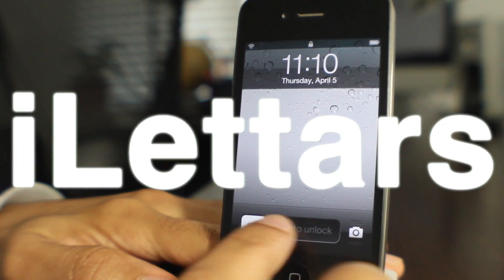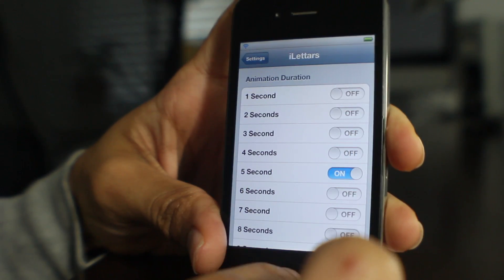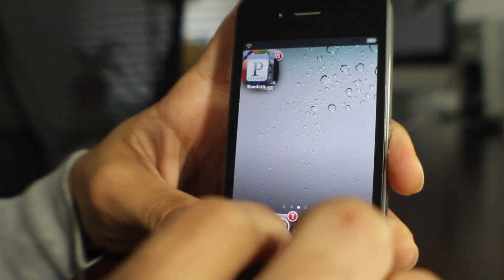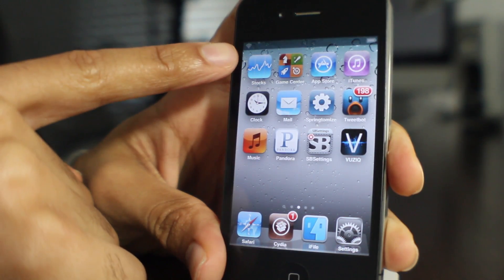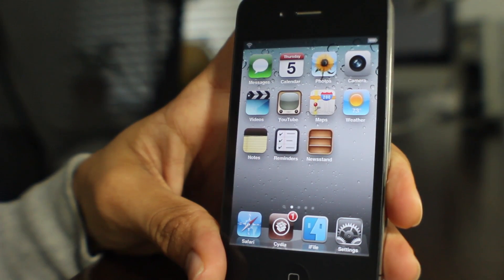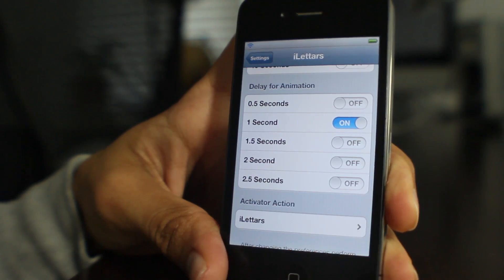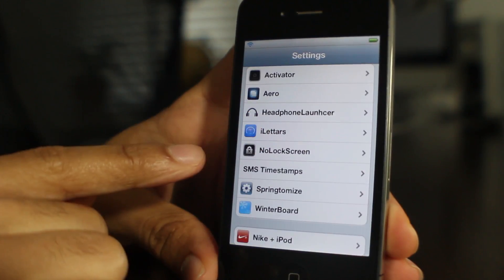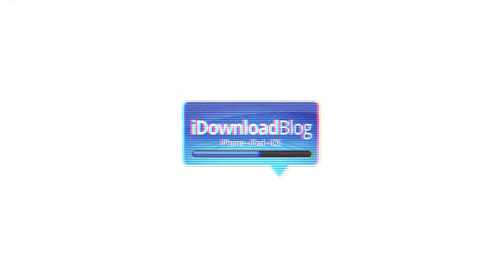iLettars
Name: iLettars
Description: Adjust your iPhone's animation speed and delay.
Price: $1.59
Repo: ModMyi
Developer: VincenzoBB

About iDB